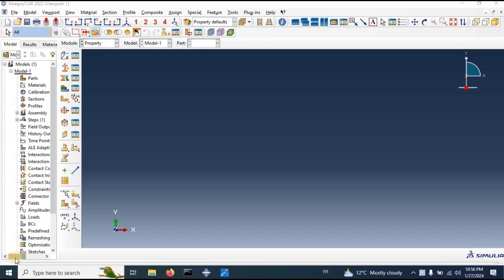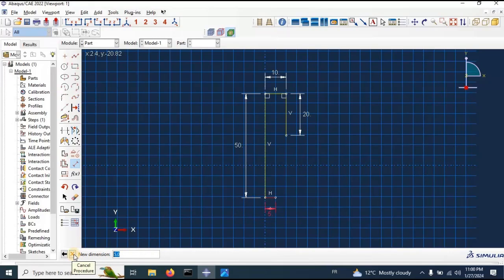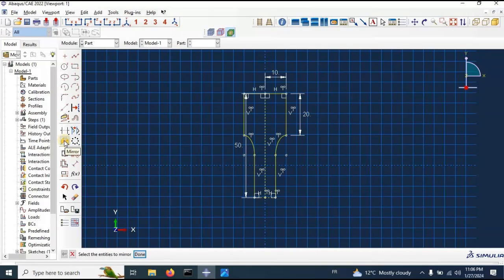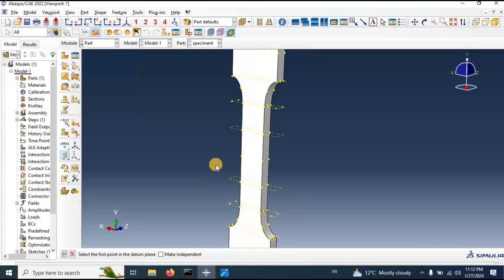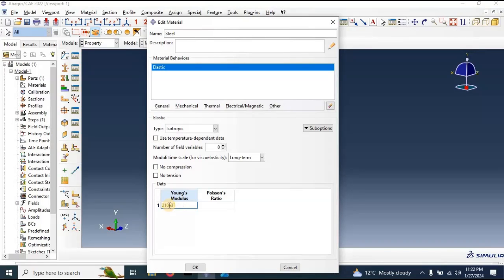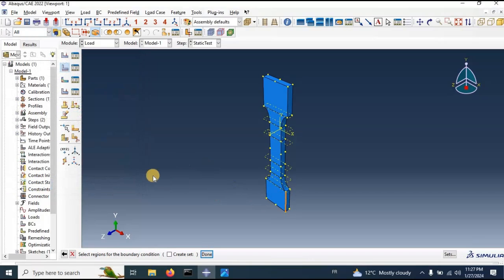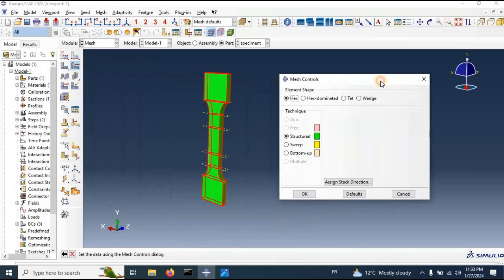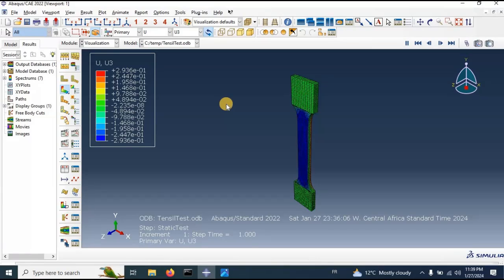Learning Abaqus 1: Simulating Tensile Test in Abaqus step by step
In this tutorial, we will learn How to use Abaqus to simulate the tensile testing procedure step by step.
abaqus
abaqus simulation
abaqus tutorials
abaqus software
simulia abaqus
abaqus fea
abaqus fea software
abaqus student
abaqus fem
dassault abaqus
simulia isight
simulia software
abaqus program
abaqus tosca
3dexperience abaqus
tosca simulia
3d experience simulia
3ds abaqus
abacus modeling
abaqus analysis
abaqus c3d10m
abaqus cad